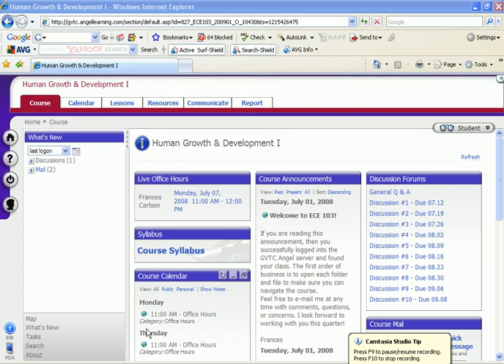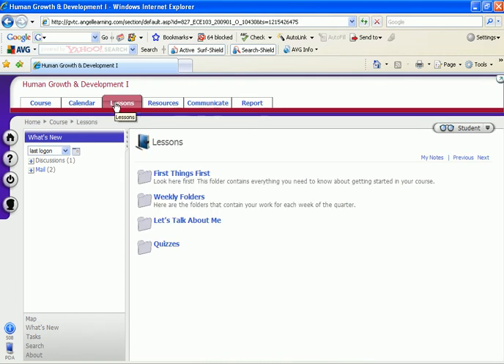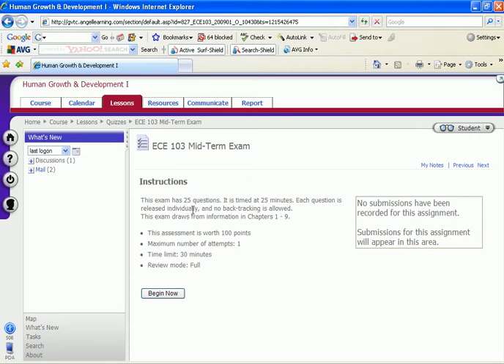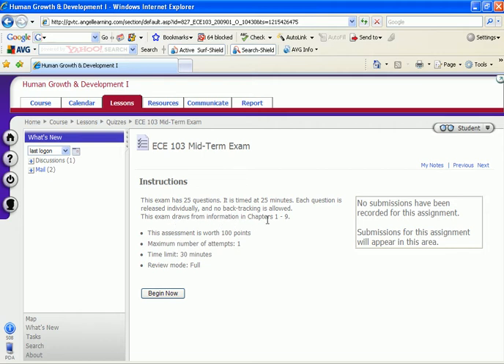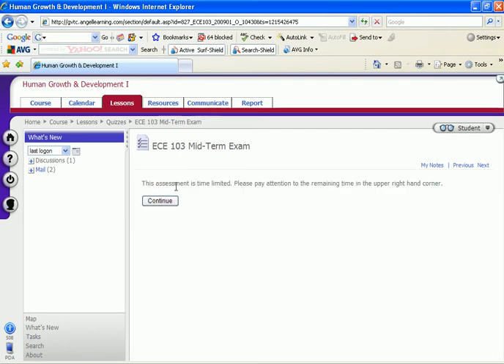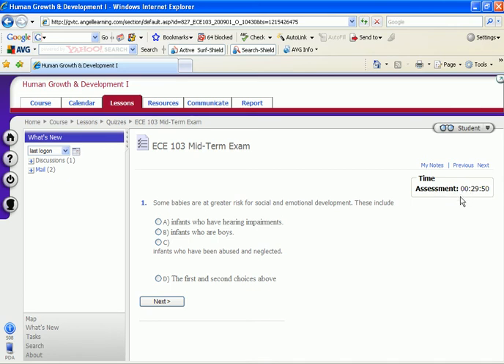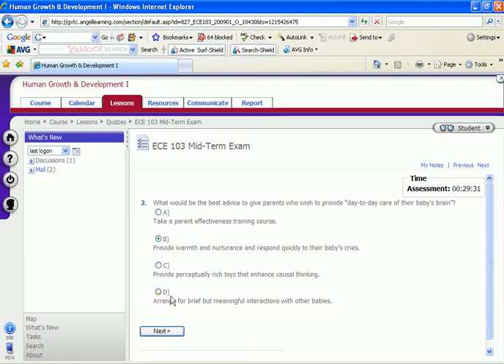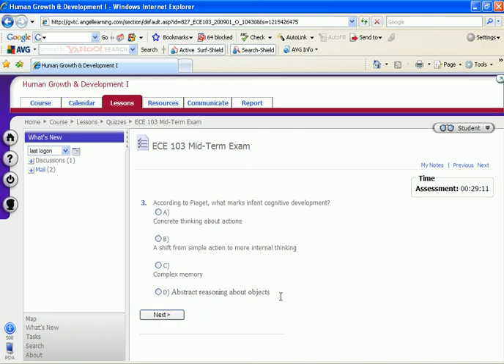Taking Exams on GVTC's Angel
A video to help students learn how to take exams on the GVTC Angel LMS.